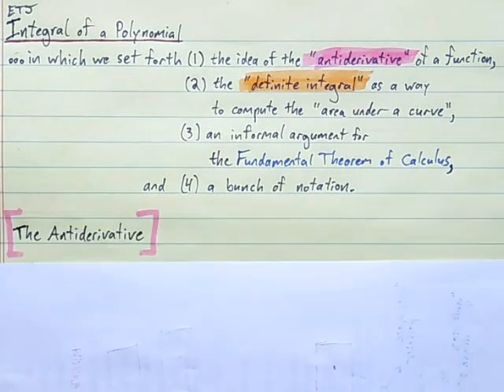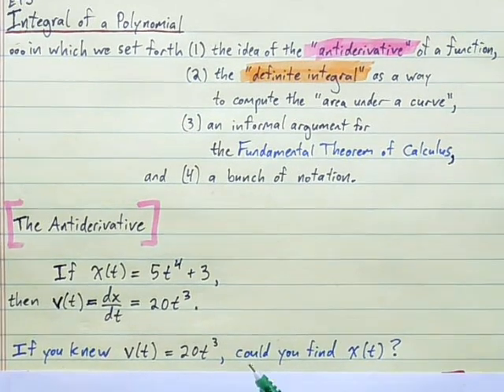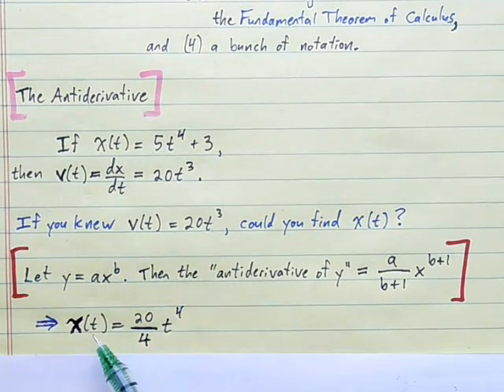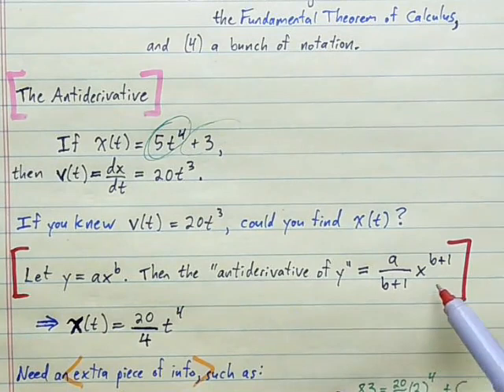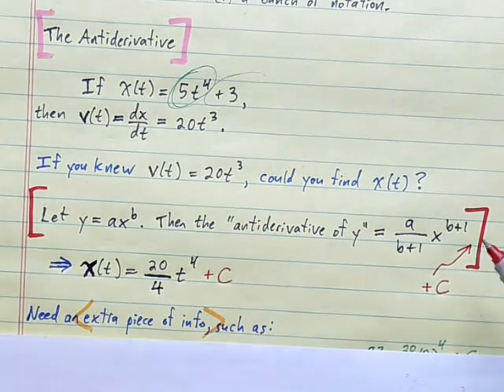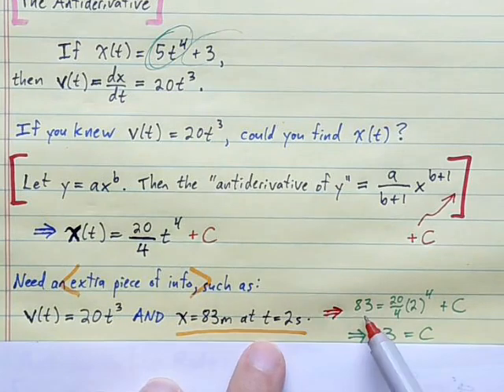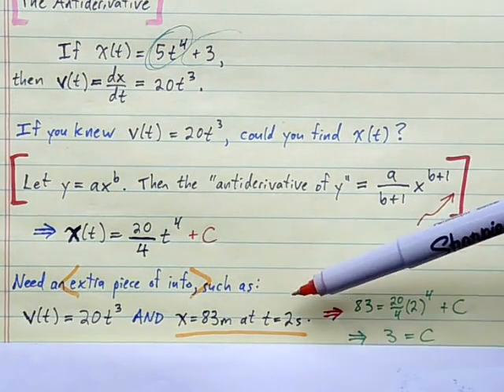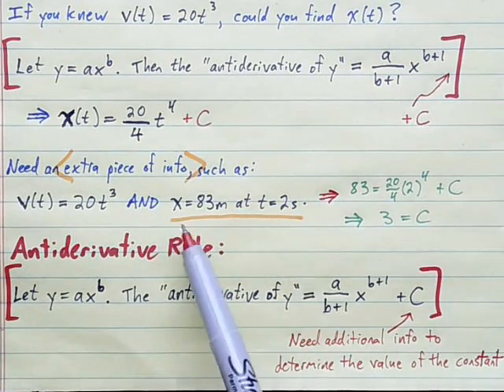Polynomial Integral 1